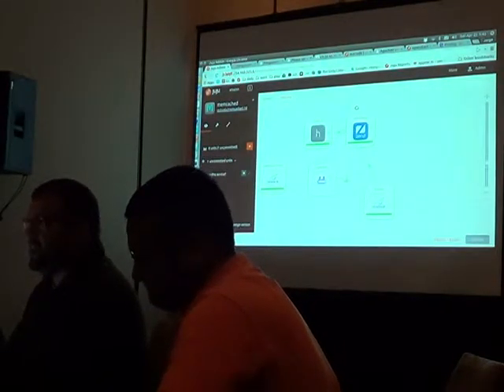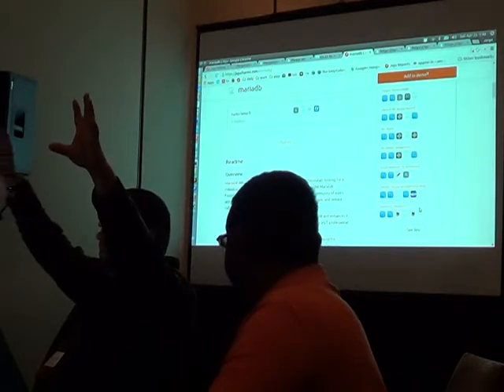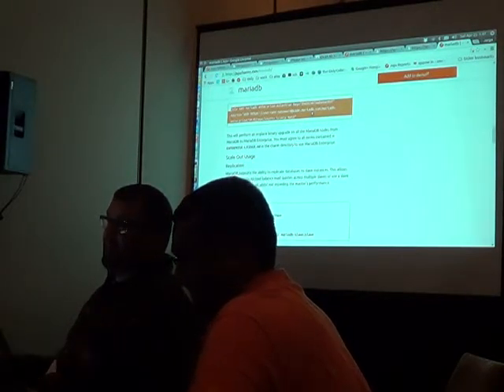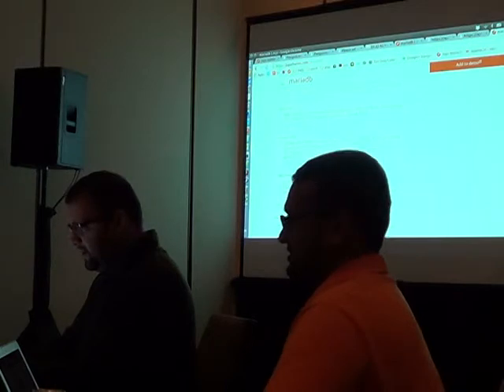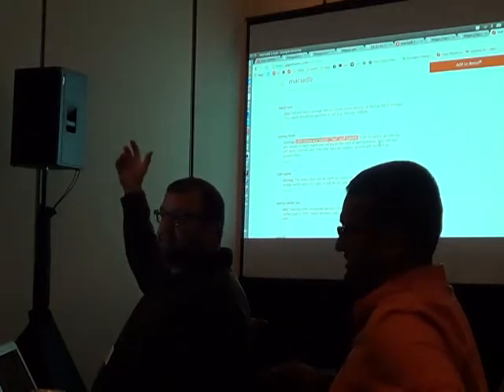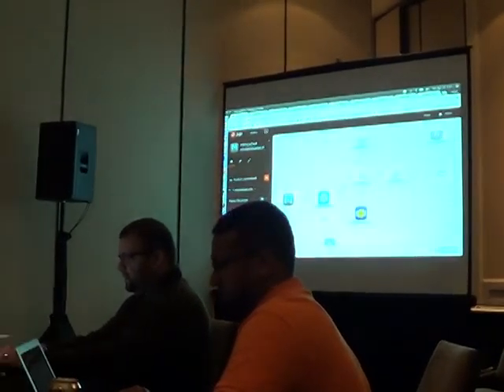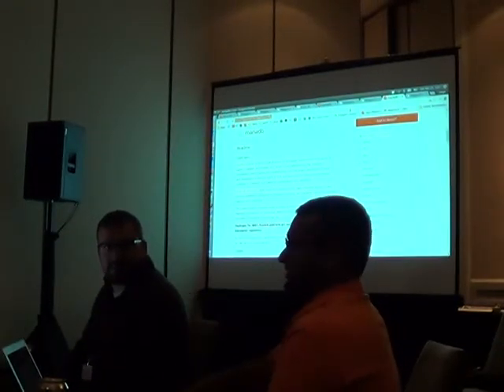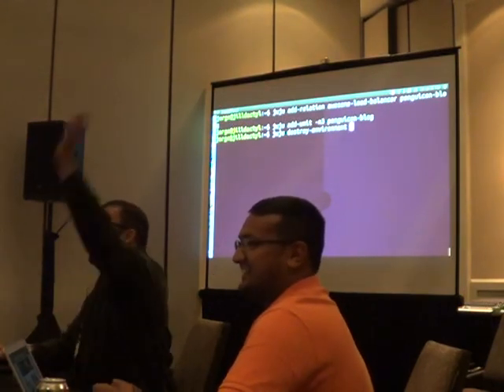PENGUICON2015 805 - Maria DB and Ubuntu Cloud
Maria DB and Ubuntu Cloud - This workshop will get into some of the nitty gritty details of deploying MariaDB in a cloud. We’ll be deploying to Amazon Web Services and Azure with multiple node configurations, including load balanced master/slave clusters with monitoring.